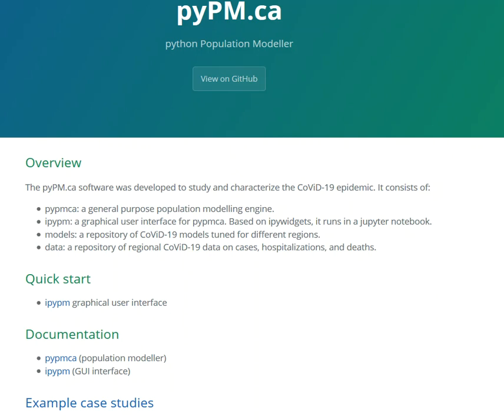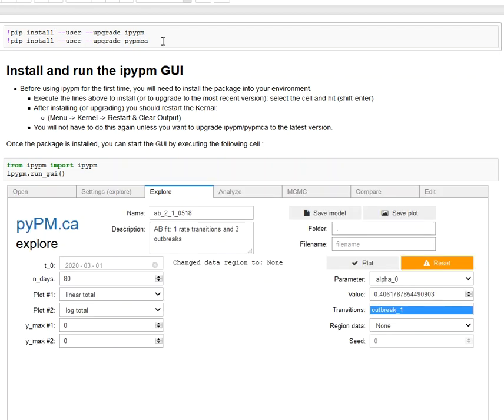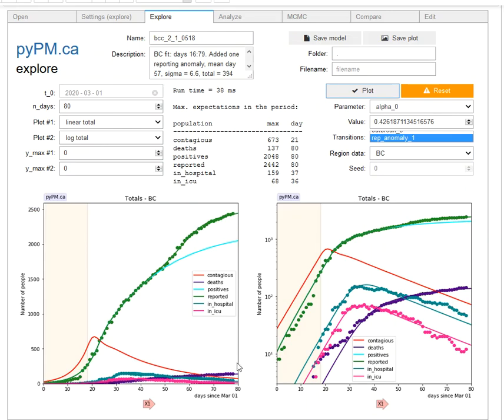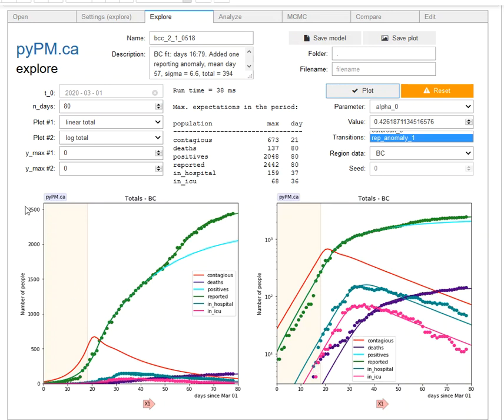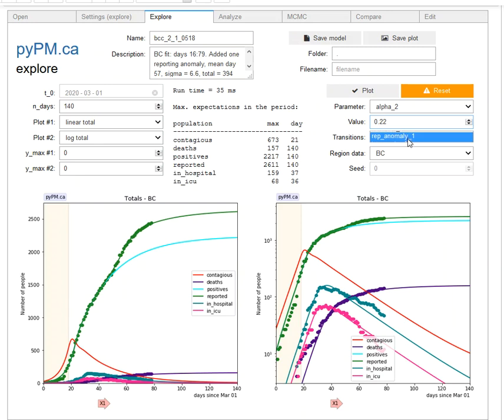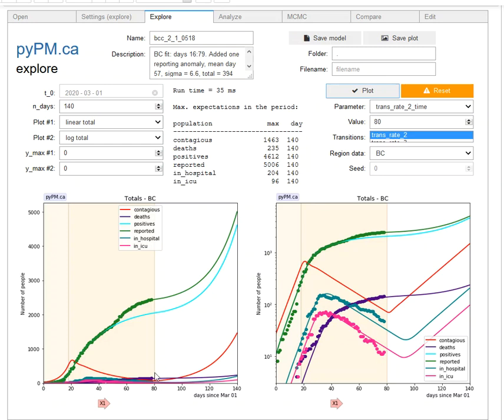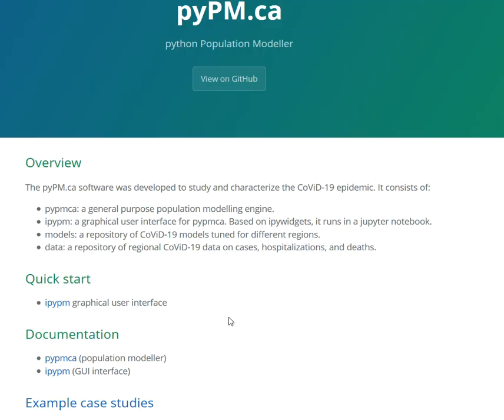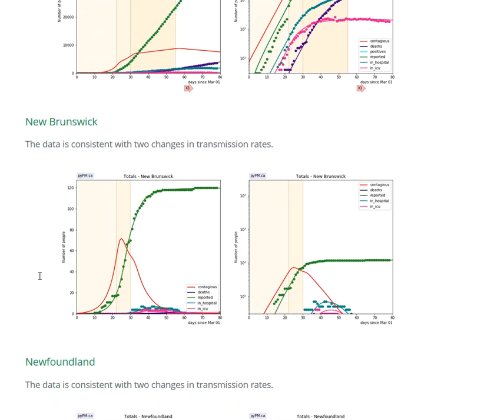pyPM.ca Introduction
(May 19, 2020) This short video introduces the pyPM.ca population modeller. The software and documentation have just been released. It is intended that this package can be used to interpret case reporting data in the weeks ahead as social distancing rules are being relaxed.